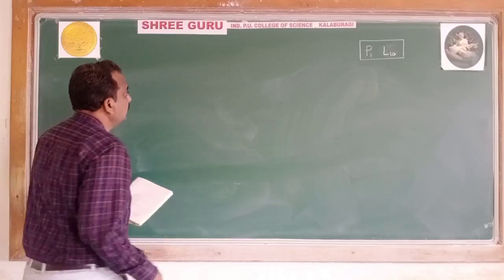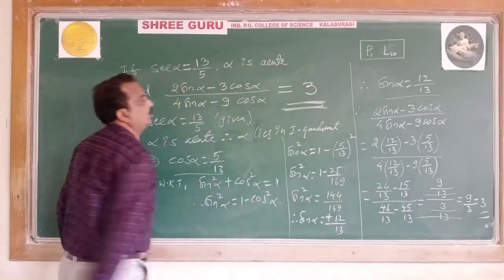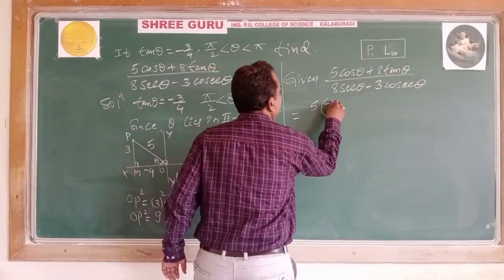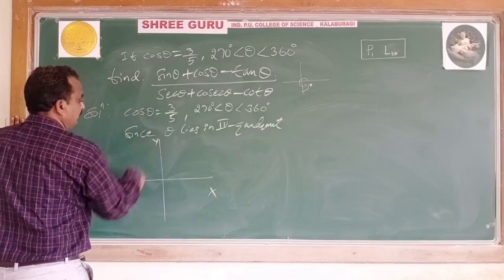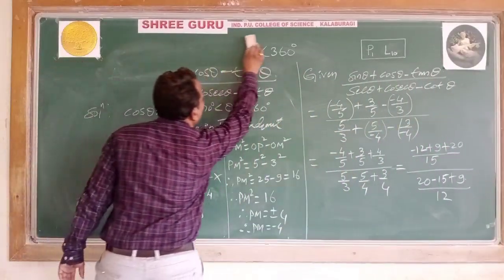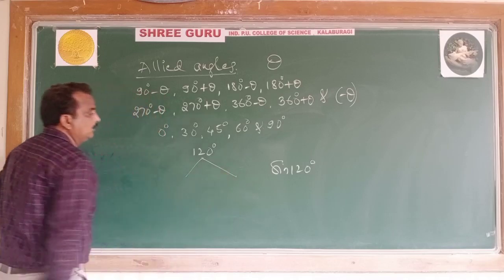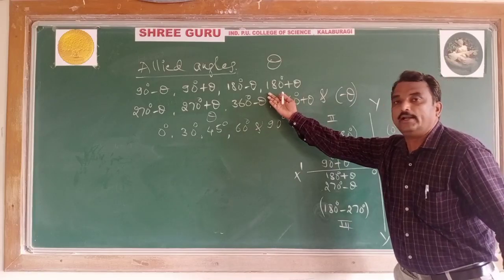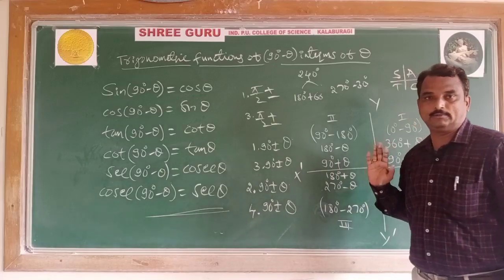PUC- 1, MATHS - LECTURE 10 - CHAPTER -3, | Trignometric Functions | - BY Shrishail K. SIR